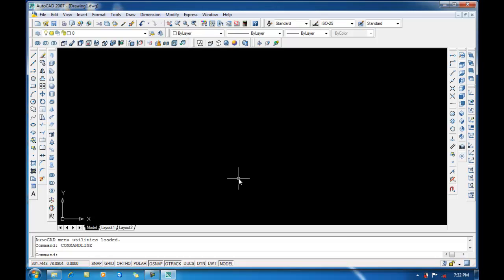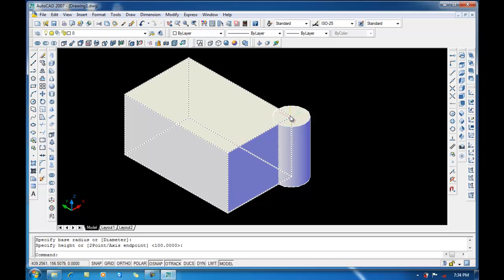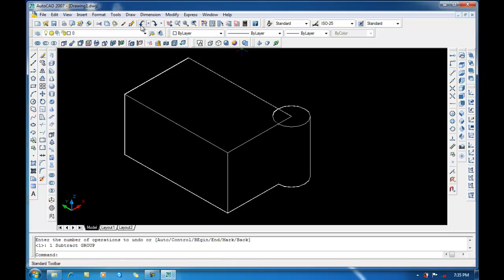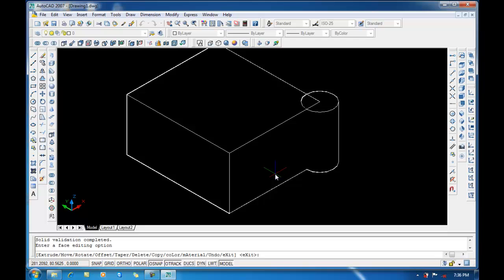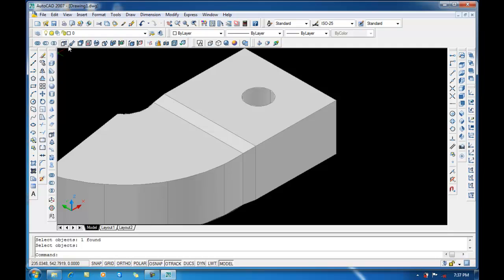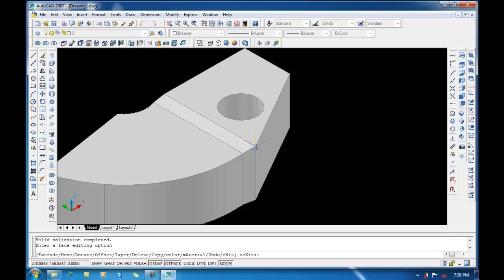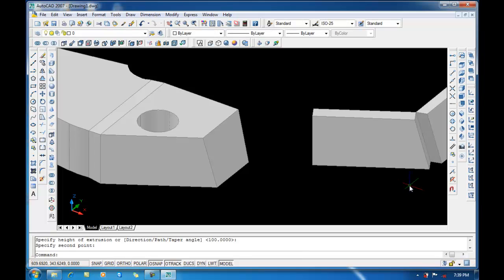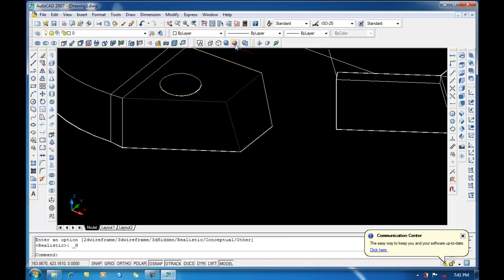solid model in autocad-part 2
Online CAD | CAM | CAE Tutorials . coming soon shortly